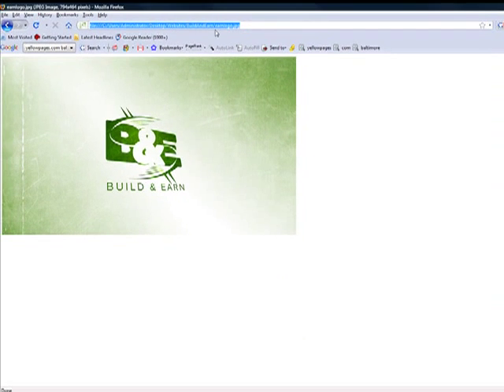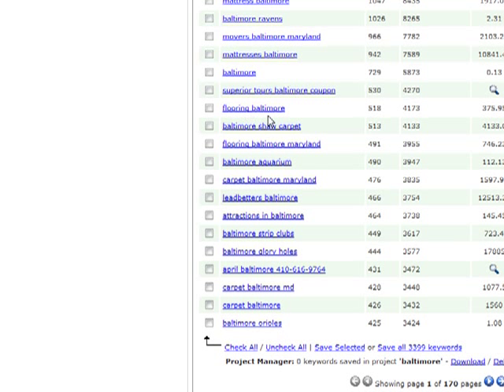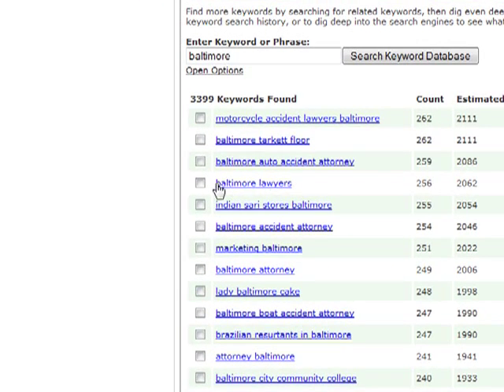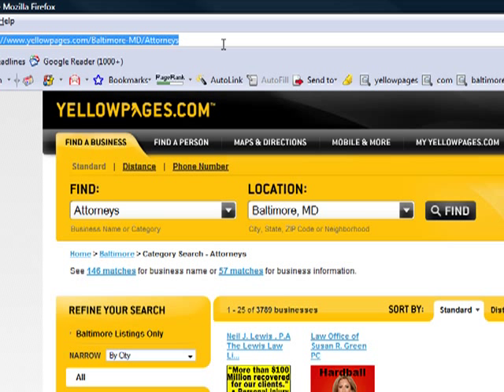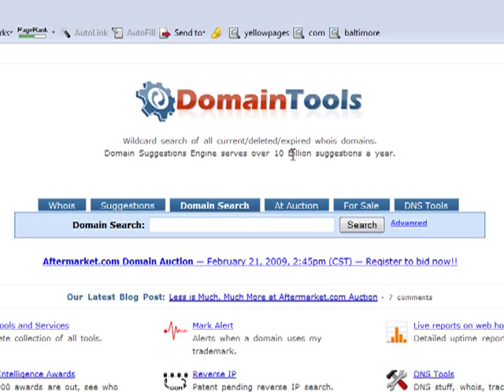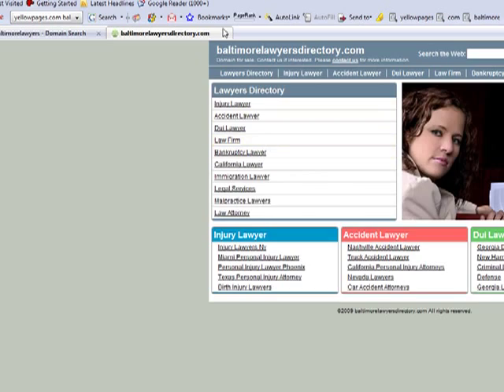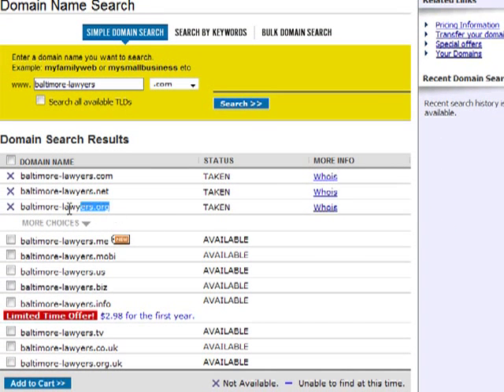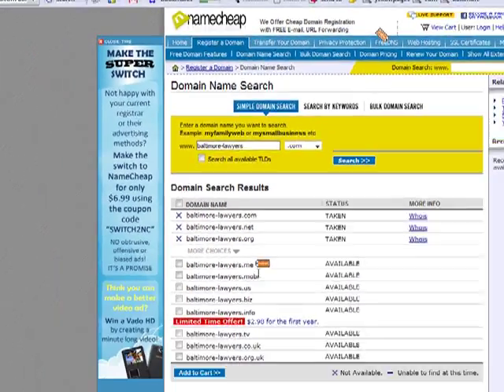Local Area Niche Directory: WFReview Tutorial (Part 1)